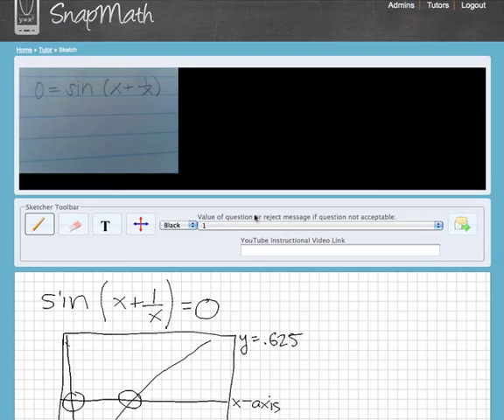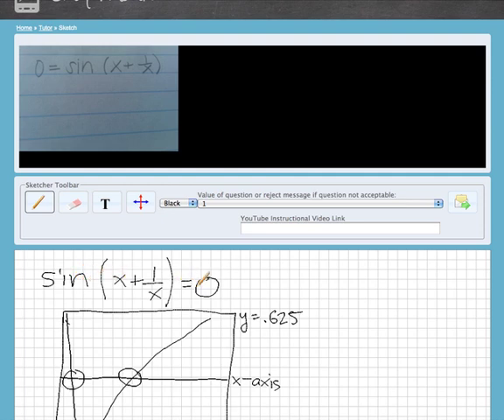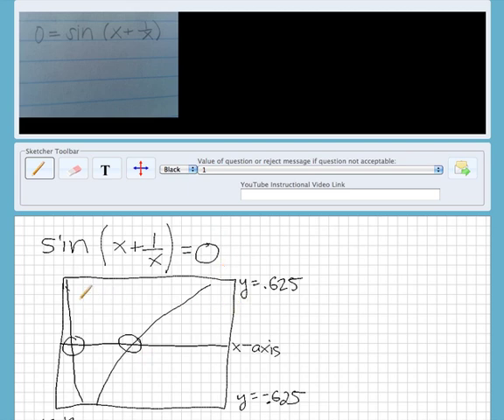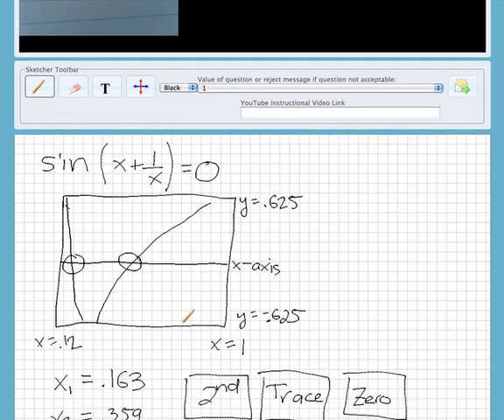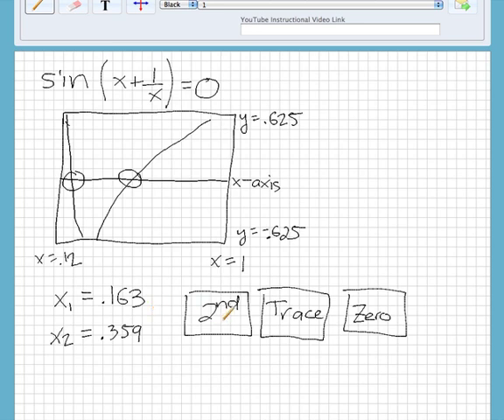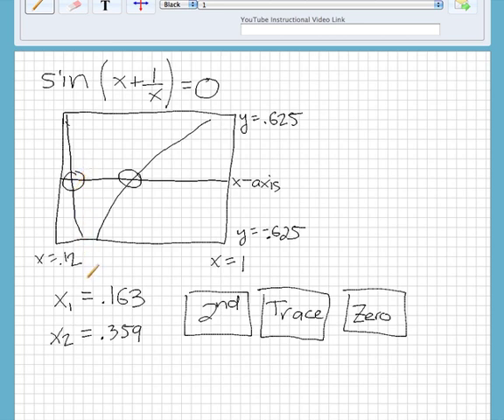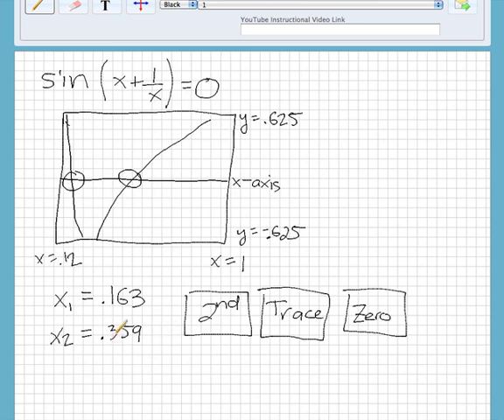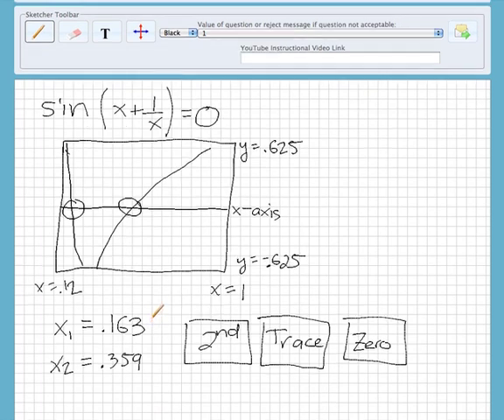SnapMath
Solving a trig problem using your calculator in a specific interval.